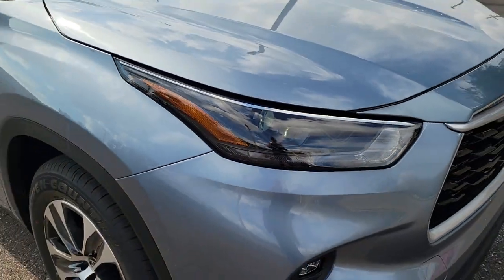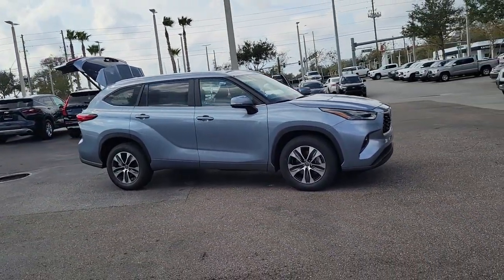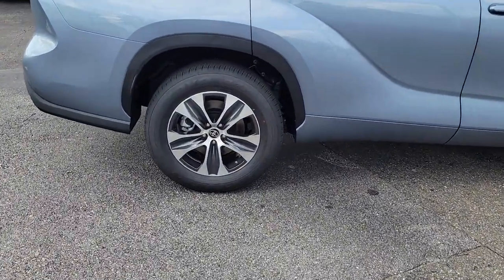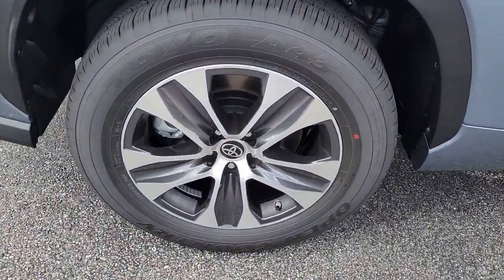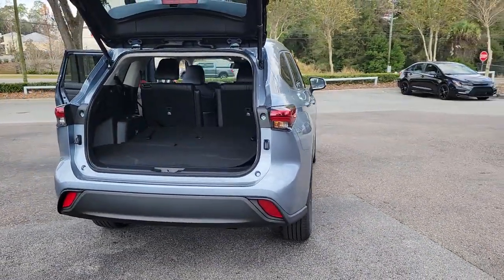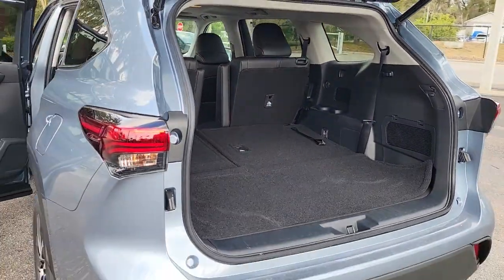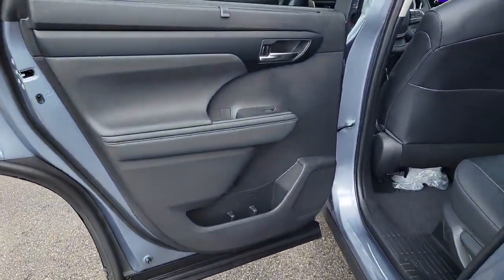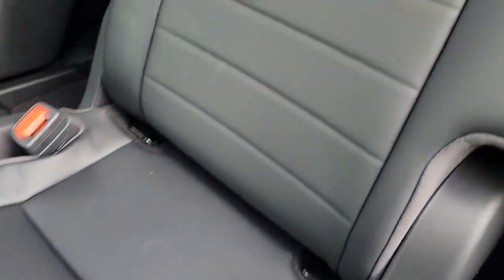2023 Toyota Highlander Longwood, Orlando, Lake Mary, Sanford, Daytona Beach, FL HPS015691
Blueprint New 2023 Toyota Highlander L available in Longwood, Florida at Parks Toyota. Servicing the Orlando, Lake Mary, Sanford, Daytona Beach, FL area.

Parks Toyota
1701 South Woodland Boulevard

01k5 2023 Toyota Highlander L FWD 8-Speed Automatic 2.4L I4 PDI Turbocharged DOHC 16V LEV3-SULEV30 265hpRecent Arrival! 22/29 City/Highway MPG